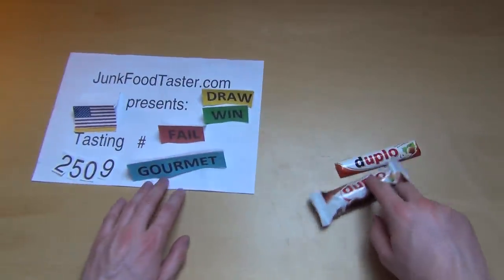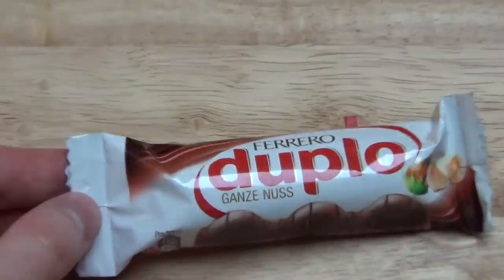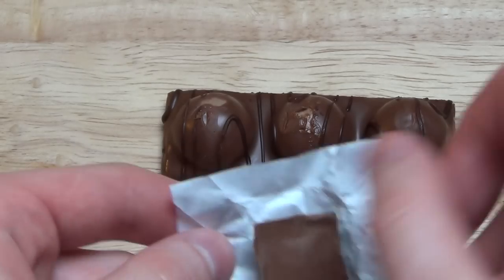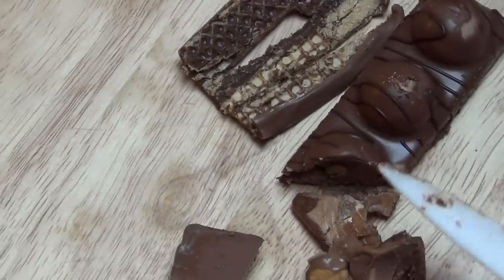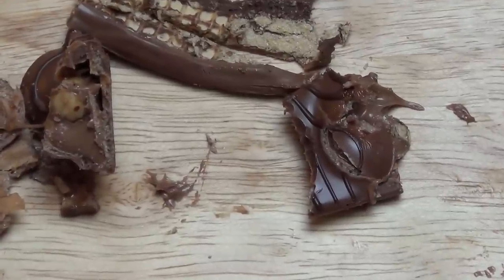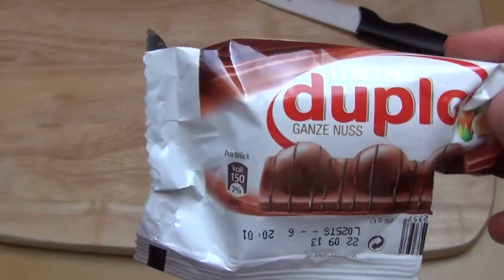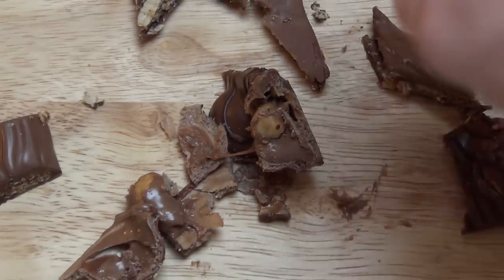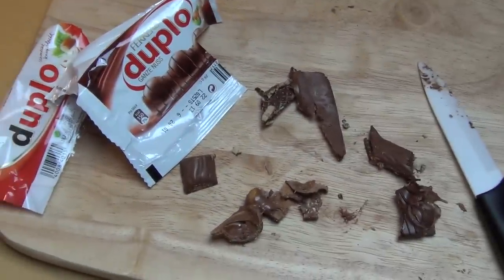Ferrero Duplo [Germany vs Italy Battle]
Please rate this product (plus 3 Images and thousands of more reviews). Ferrero is using the same name for different products in different countries. Here it's about the spartan German version vs. the La dolce vita Italian version.
German starts 3:35